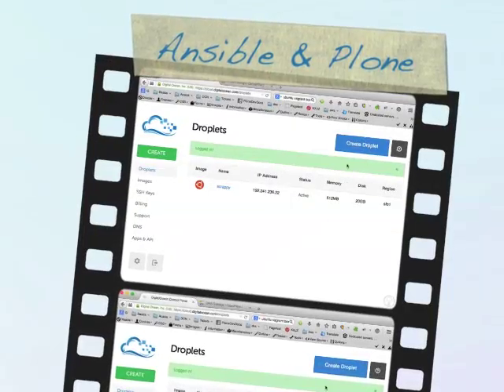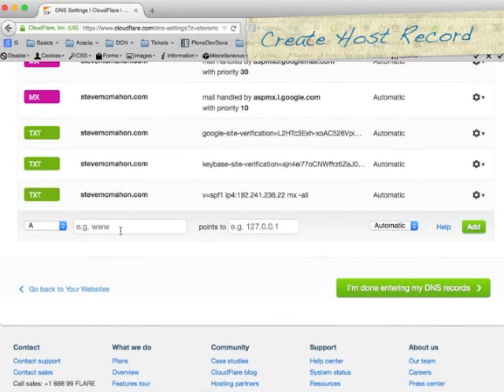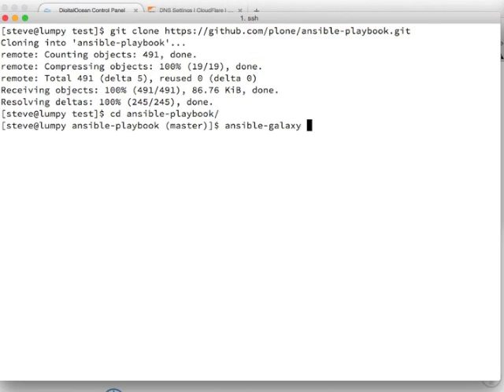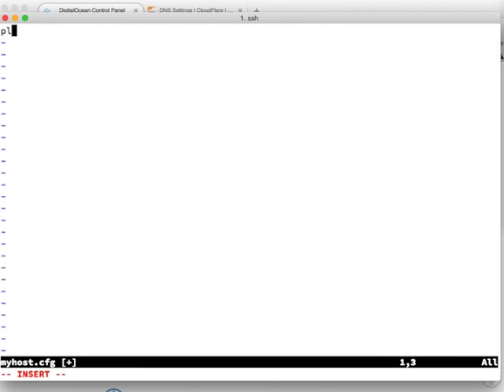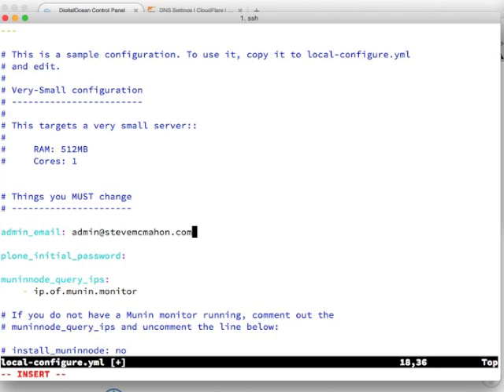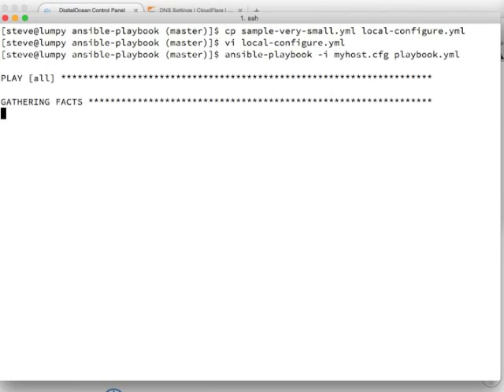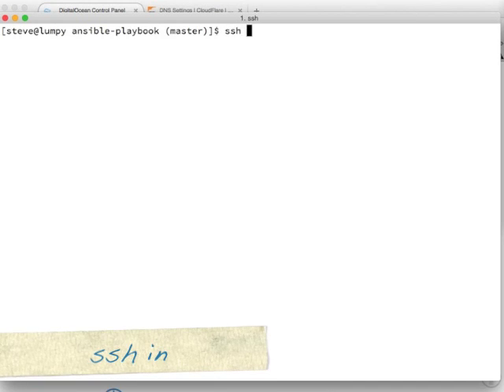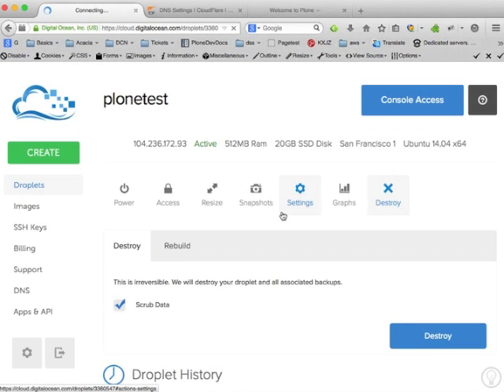Plone's Ansible Playbook Demonstration - Narrated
Short demonstration of using Plone's Ansible Playbook to remotely deploy full-stack Plone.